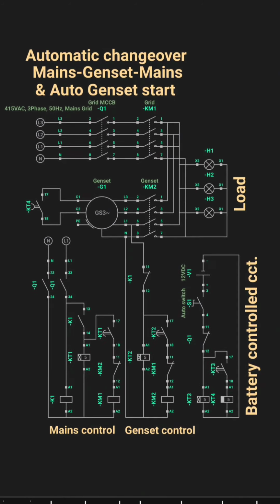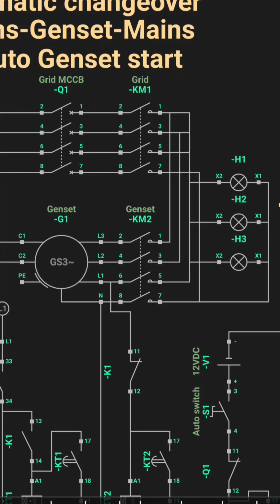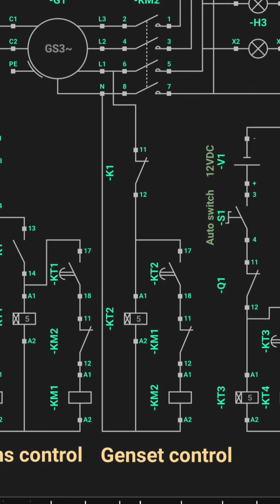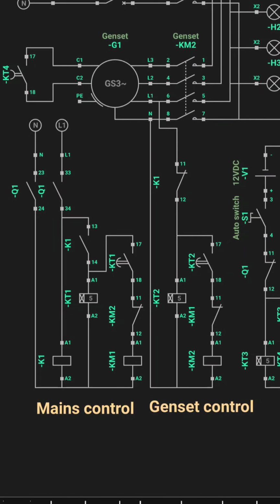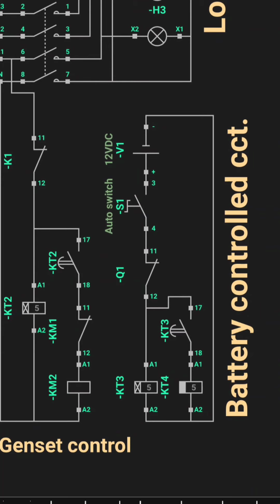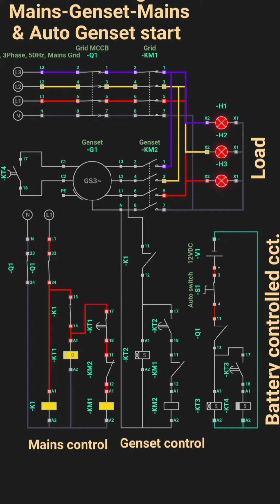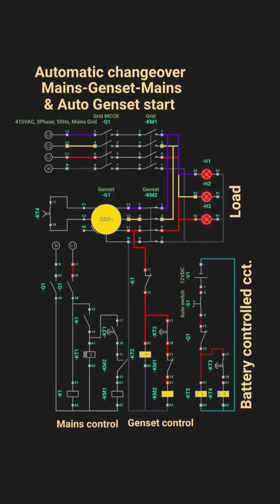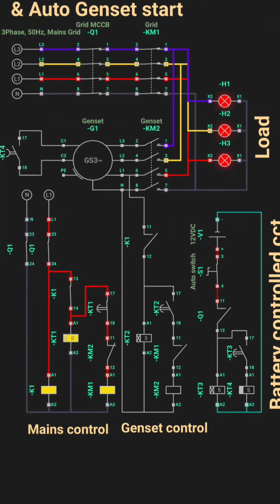Ladder Logic Exercise-7 (Automatic change over Mains-Genset-Mains & Auto Genset Start)